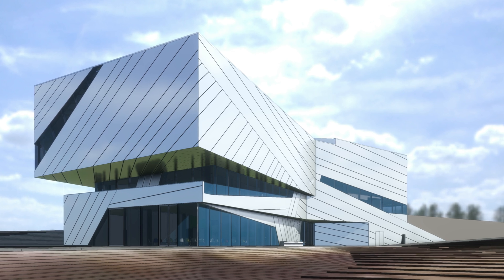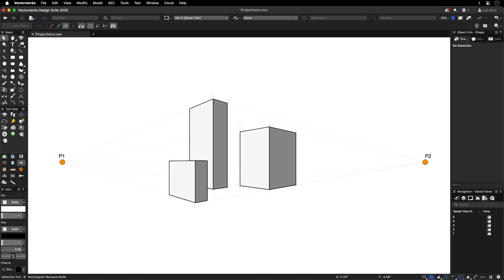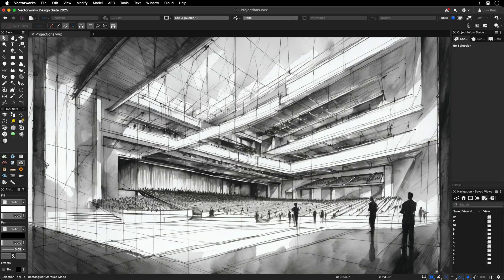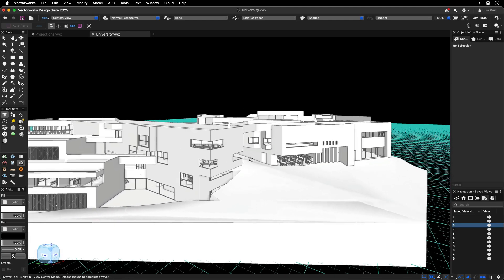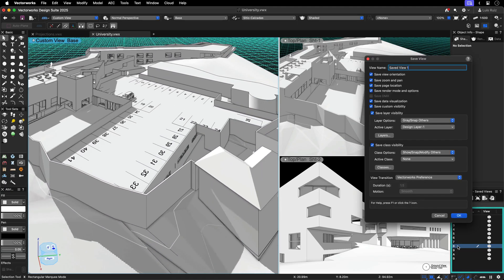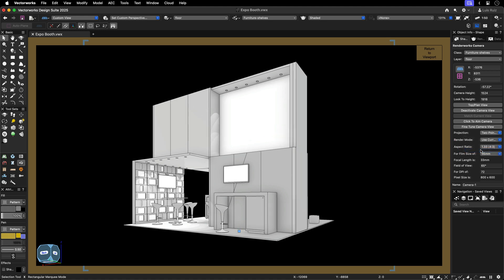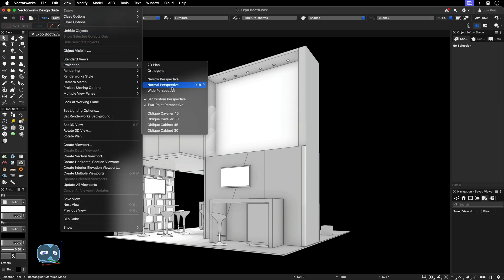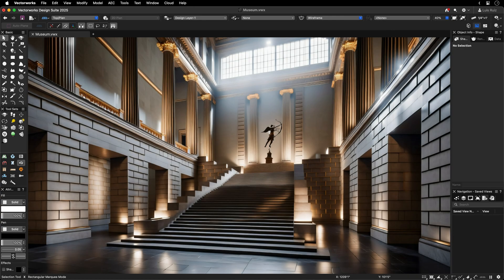2025 Two Point Perspective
Produce traditional architectural compositions views with ease using Two-point Perspective mode. Toggled on with a single click, you can work with it directly in design layers or add it to saved views and sheet viewports to provide a clear understanding of a 3D view. Once activated, it stays activated even when you change your view.